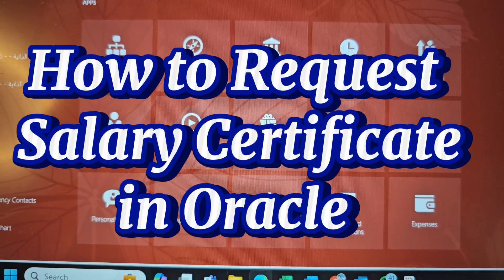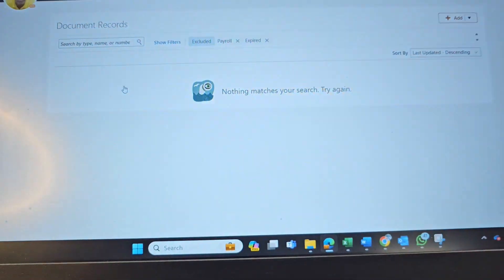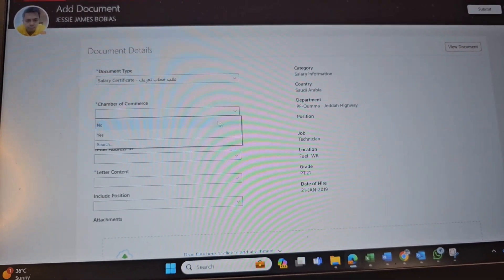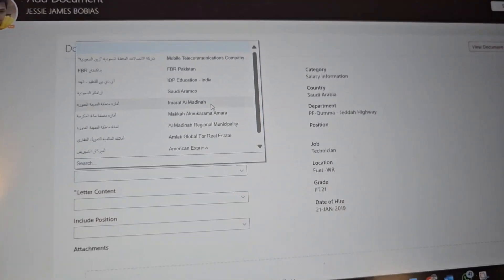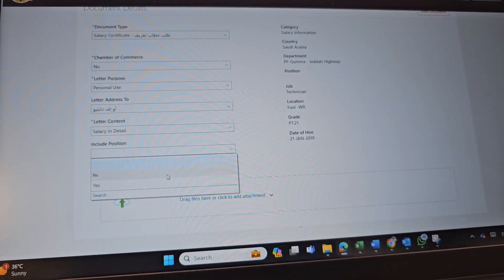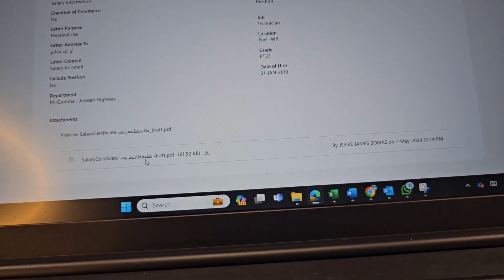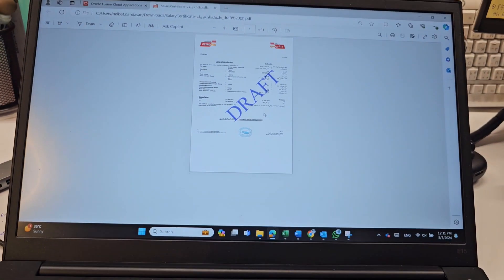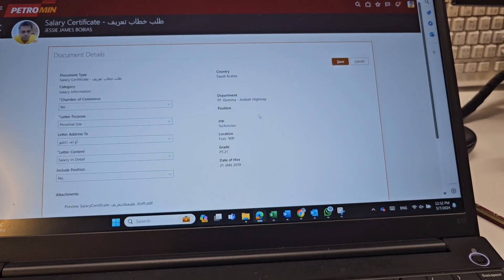How to Request Salary Certificate in Oracle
This video has been made available for informational and educational purposes only.